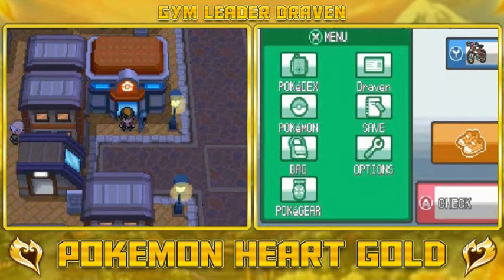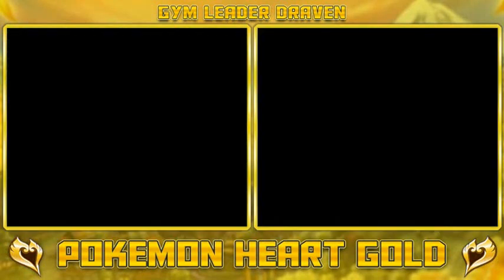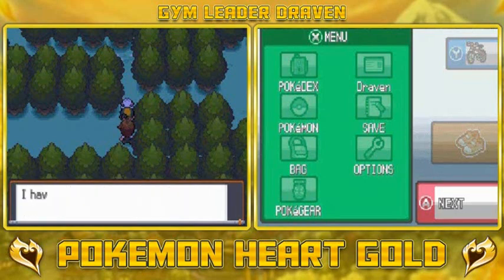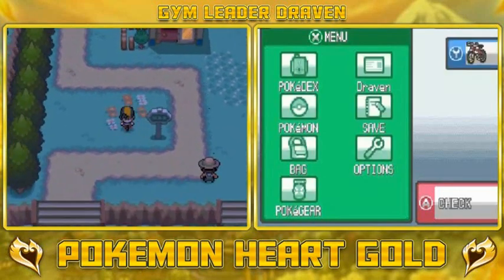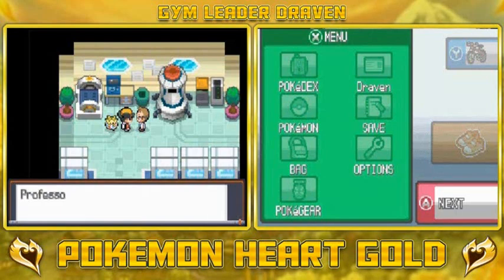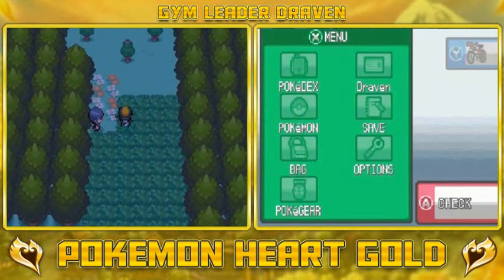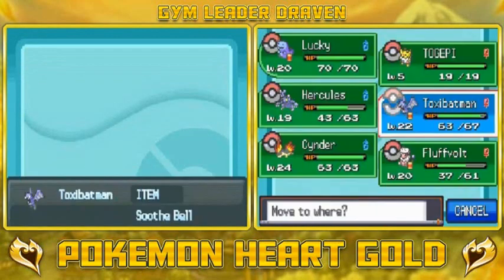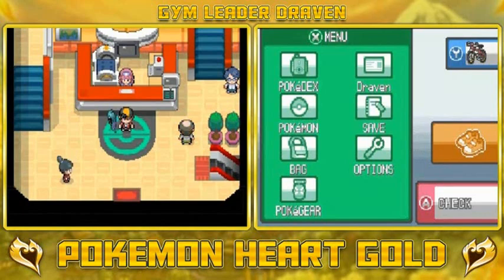Pokemon Heart Gold Walkthrough Part 14: Sudowoodo Attacks!